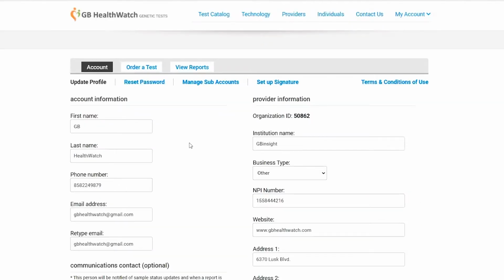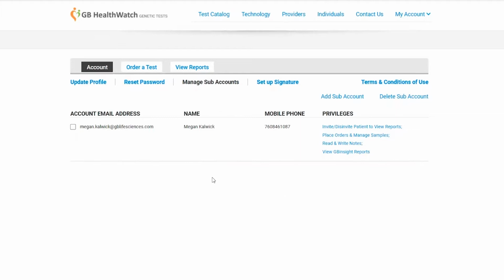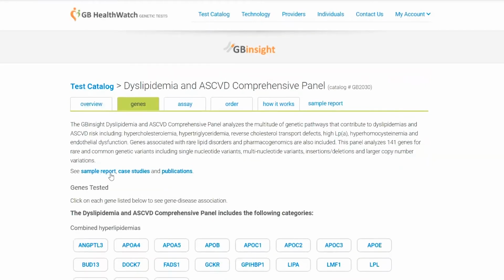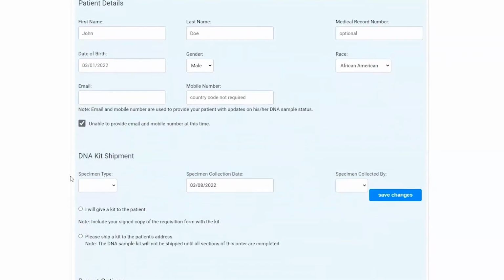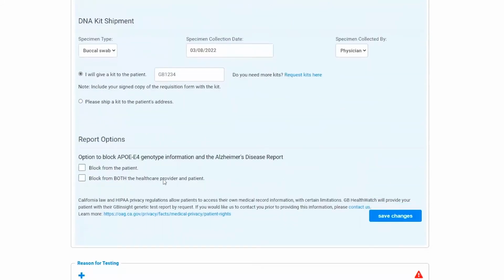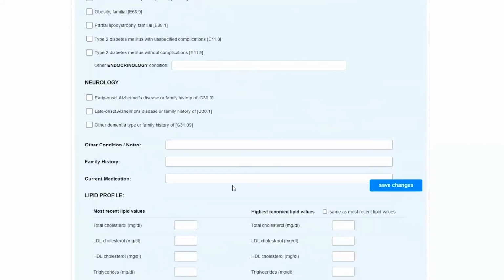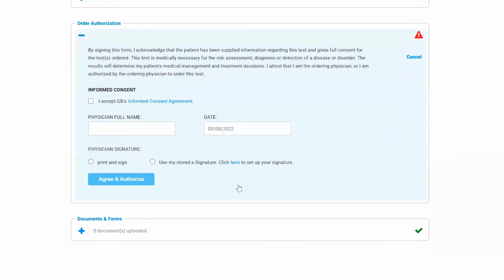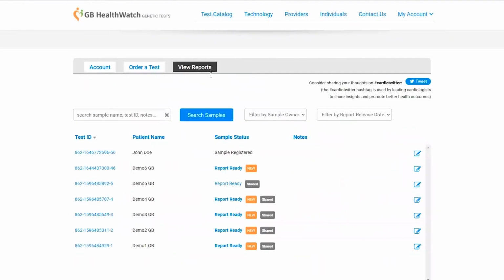How to order a GBinsight genetic test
GBinsight online orders for health practitioners: telemedicine-ready
Online ordering allows you to privately and securely enter your patients' medical information, pay for tests, and share reports electronically with colleagues and patients.

Your online account also allows you to review your genetic test reports and download raw variant data. Our proprietary Gene Variant Knowledgebase is built into every electronic report and provides detailed information on the functions of each gene variant and associations with disease.